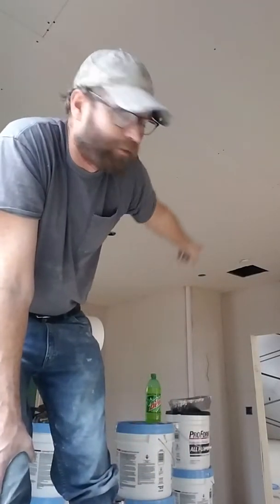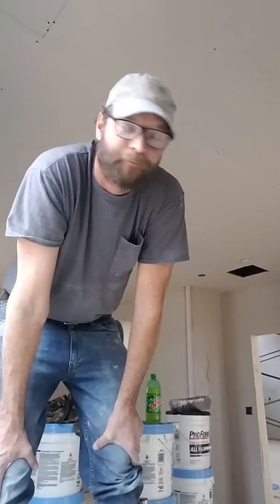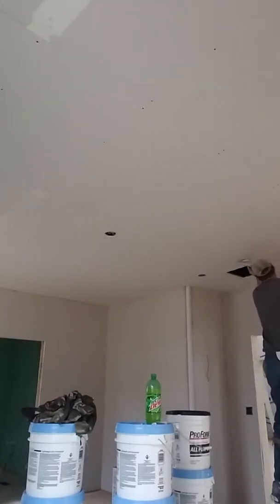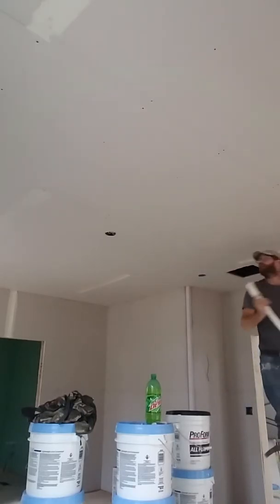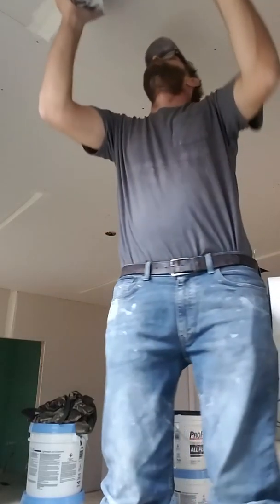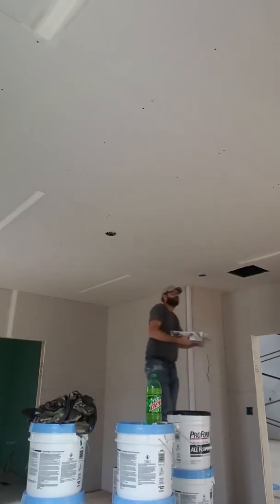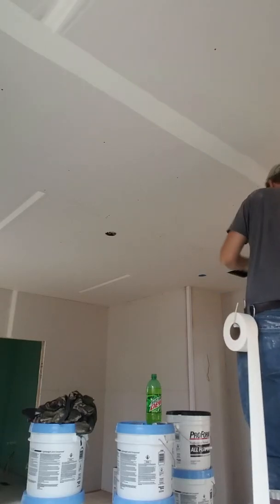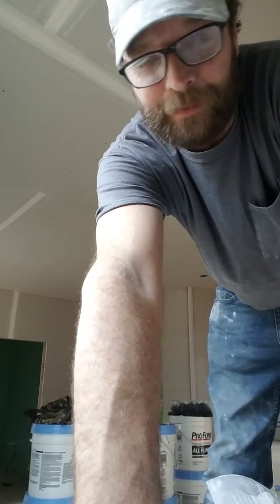Hand Taping Angles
Drywall finishing step by step